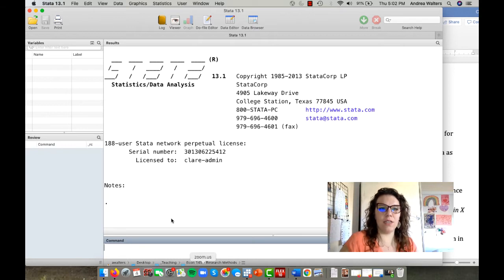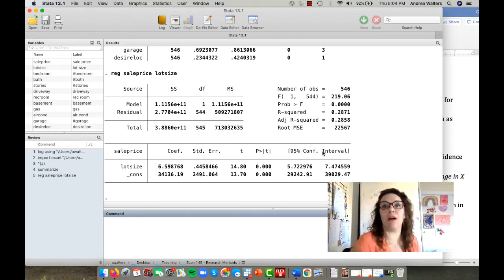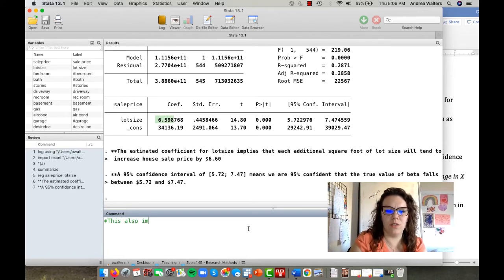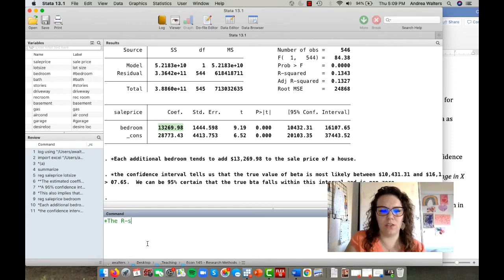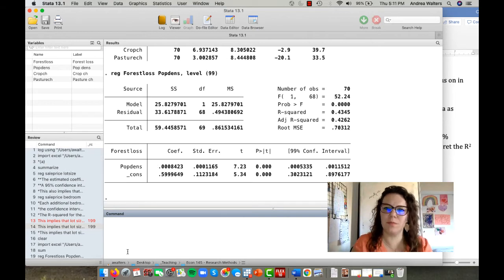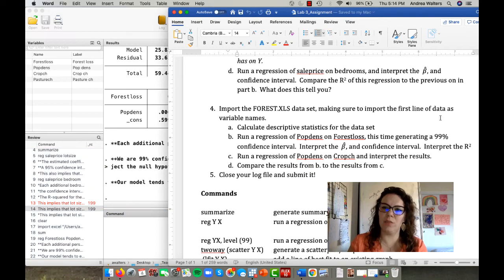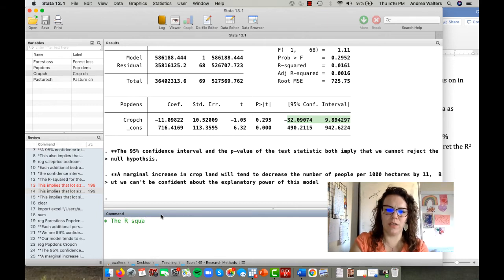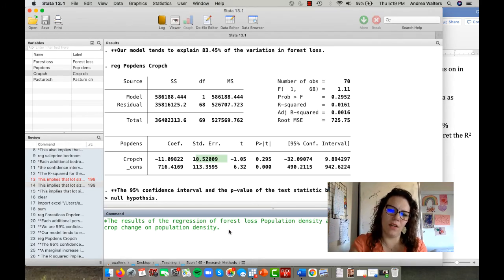Lab 3 - Simple Regressions & Statistical Analysis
How to complete the third lab assignment in Stata, using the reg command and evaluating the statistical validity of our results